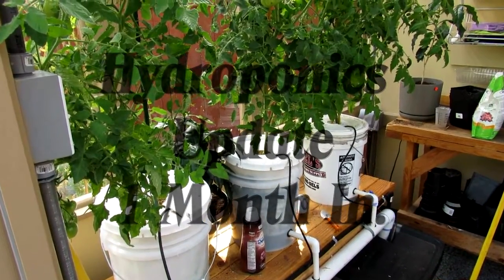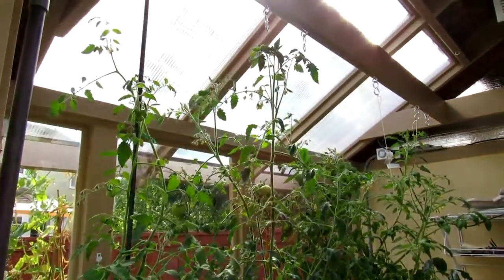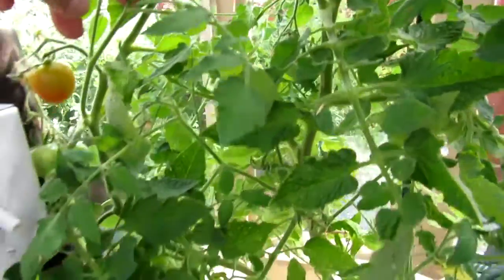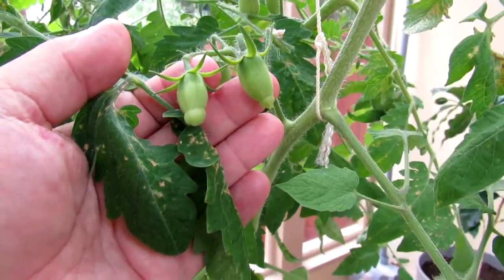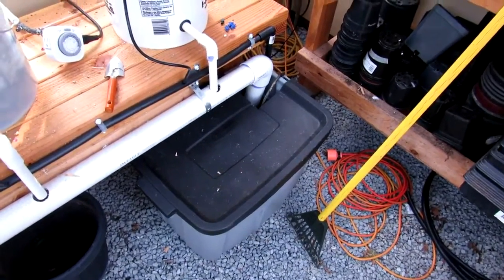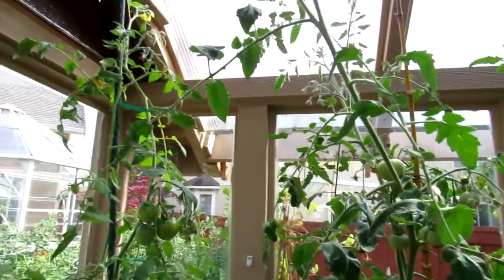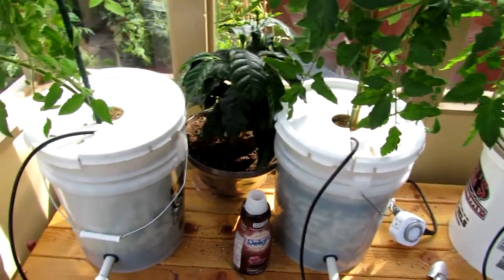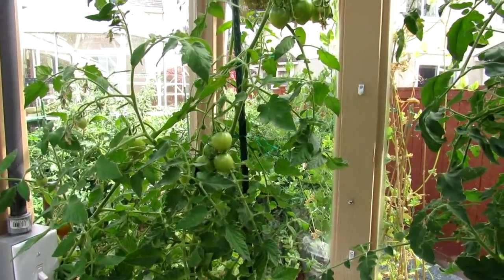Hydroponics 1 Month Update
This is a one month plus update of our hydroponics experiment with tomatoes. I must admit I am pleasantly surprised by the results. The growth has been pretty amazing with many tomatoes and flowers being produced and as a matter of fact we’ve already harvested some of the Fourth of July tomatoes and used them.

The only thing that’s happened so far I didn’t expect is the amount of water that these plants absorb when temperatures begin to climb inside the greenhouse. As an example in five days they used up around 12 gallons of water leaving the sump just about empty. So if you set one of these up please be aware of that fact.

My wholehearted suggestion is that if you have an interest in doing one of these go ahead and do it because the benefits from what I can see far outweigh any drawbacks. Not having to worry about watering except filling the sump, increased growth and its sheer simplicity all point towards recommending it highly.